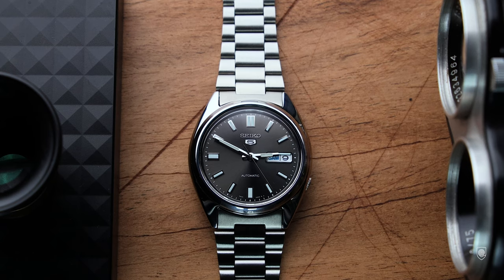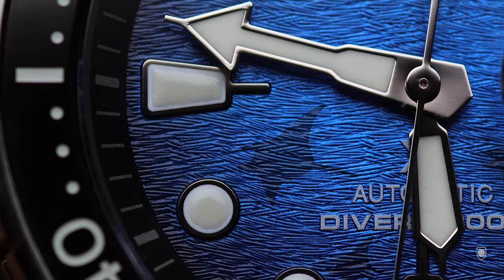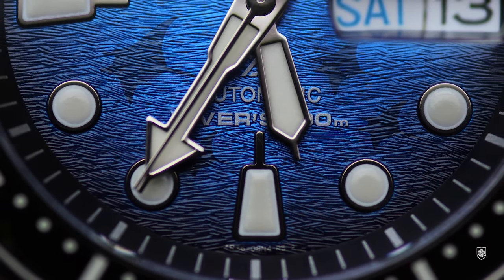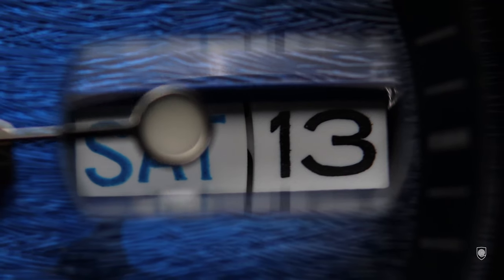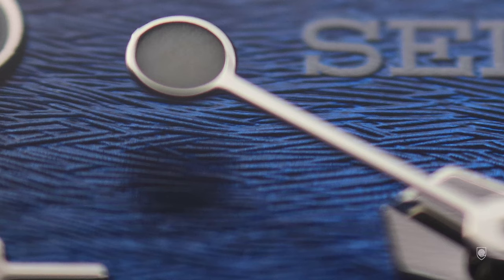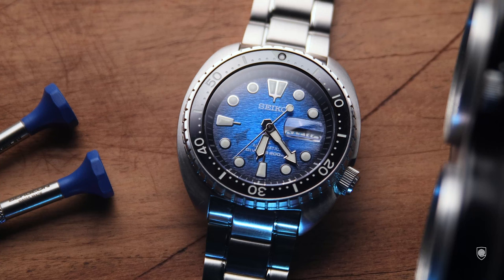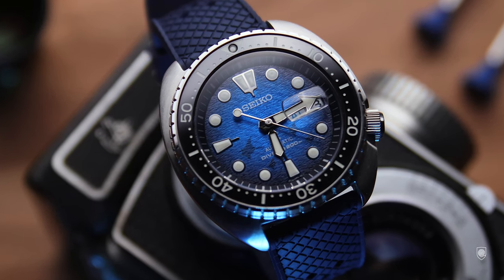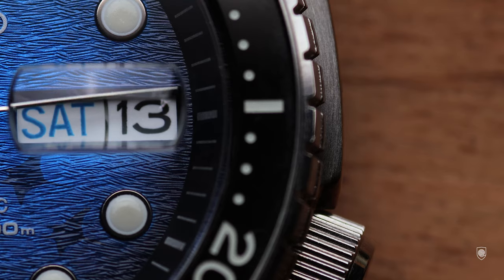Probably the best Seiko diver under 450$! Turtle Manta Ray srpe39k1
A delayed summer video but still cool, today we are looking at the affordable Seiko King turtle Manta Ray special edition srpe39k1, a diver that provides great value for the money paid. Enjoy: